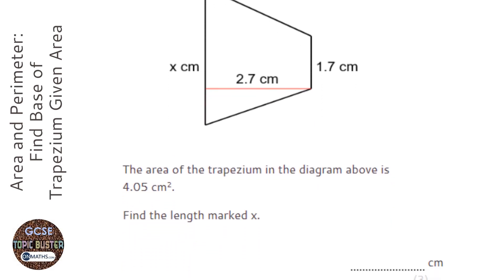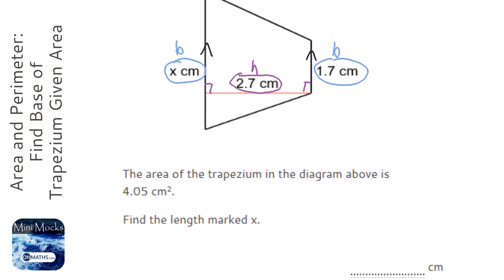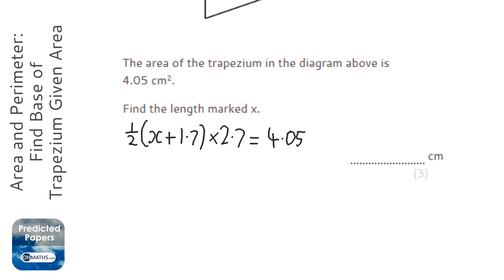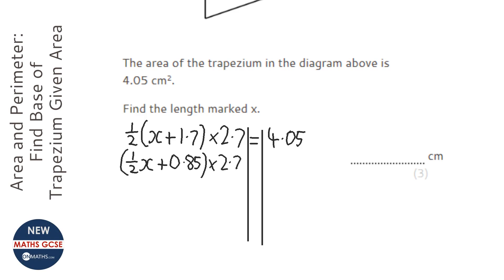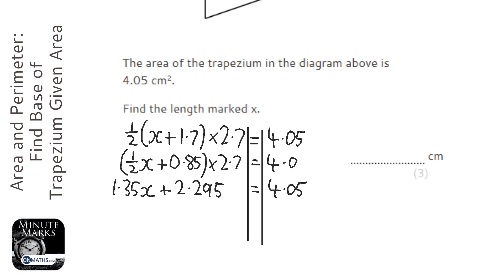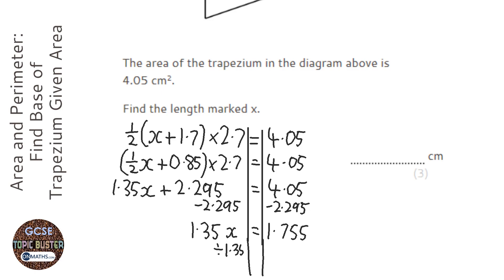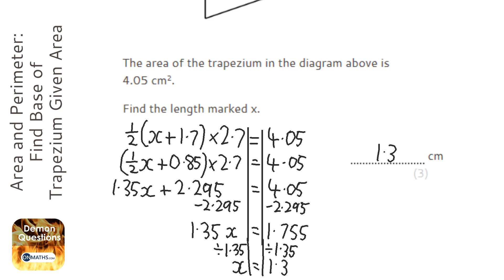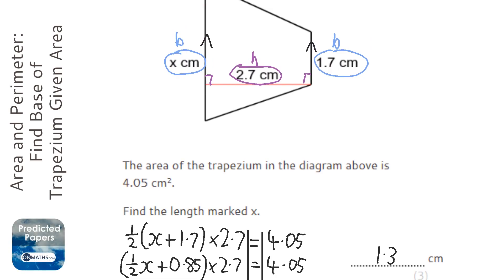Area and Perimeter: Find Base of Trapezium Given Area (Grade 3) - OnMaths GCSE Maths Revision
Topic: Area and Perimeter: Find Base of Trapezium Given Area